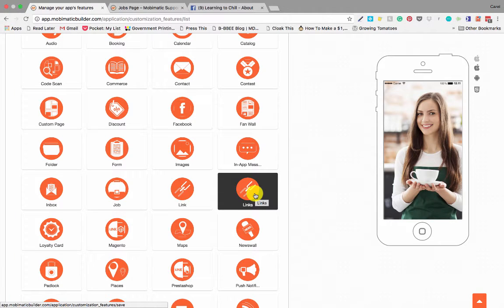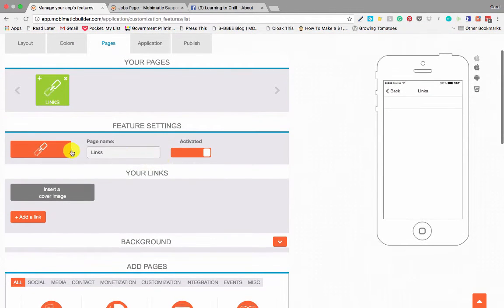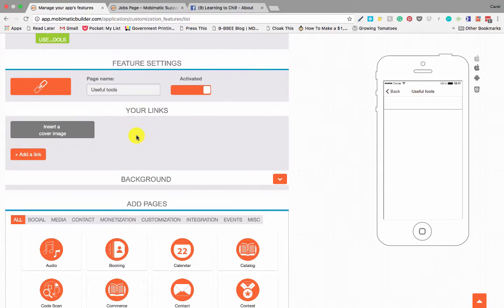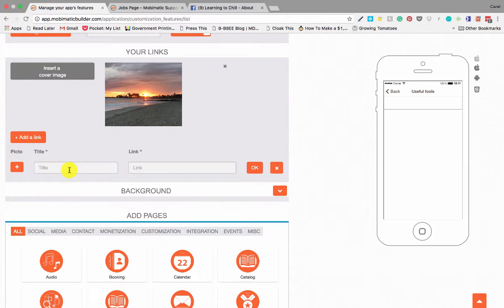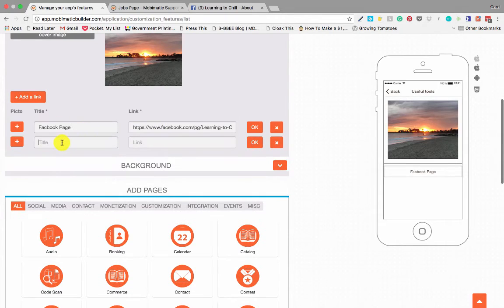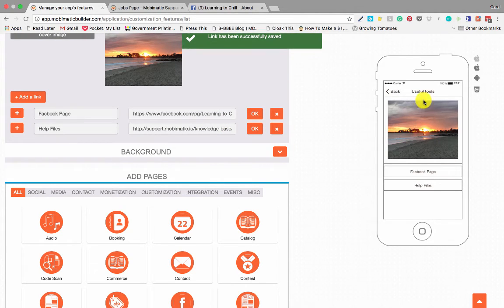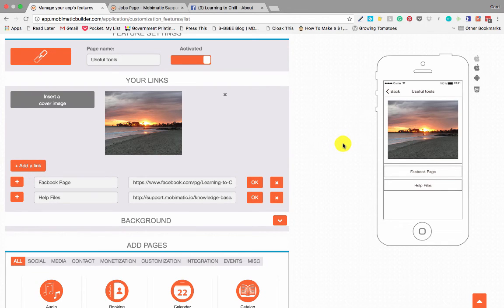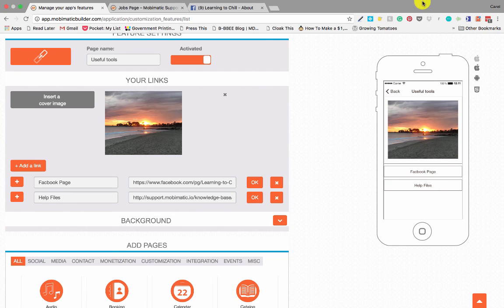Mobimatic App Builder - Links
This enables you create a page to show several links using Mobimatic